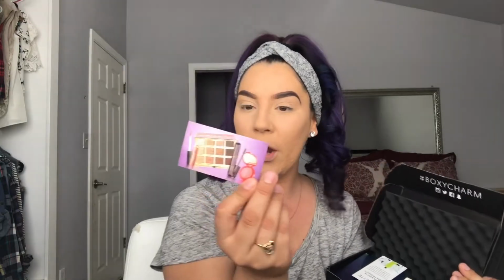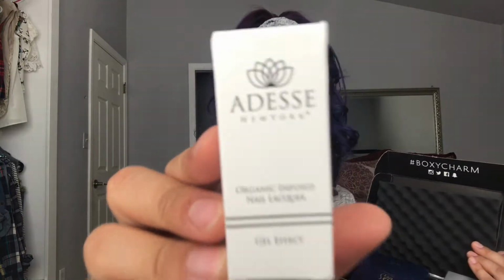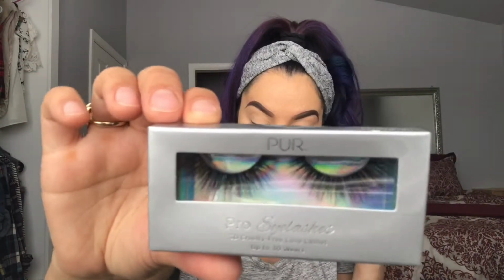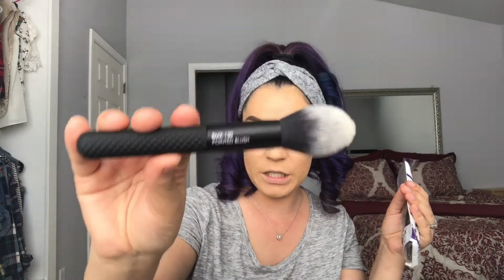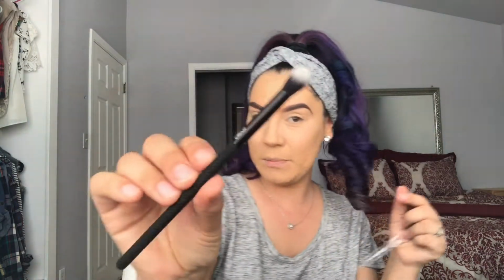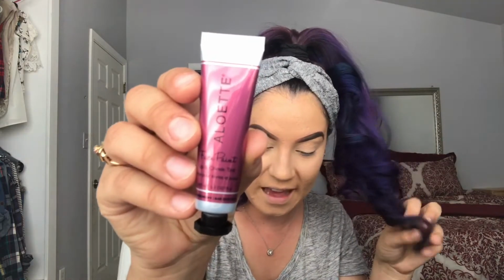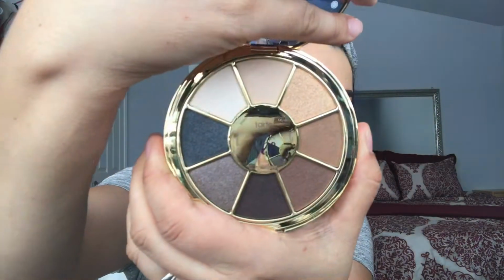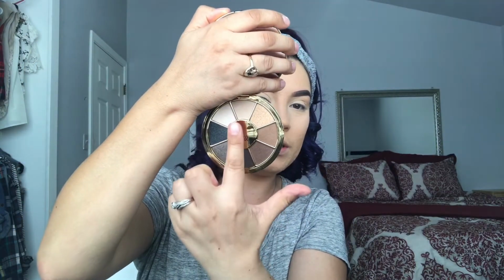BOXYCHARM | AUGUST 2017 🖤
Hey guys !
FAVIOLA SERRANO 😘